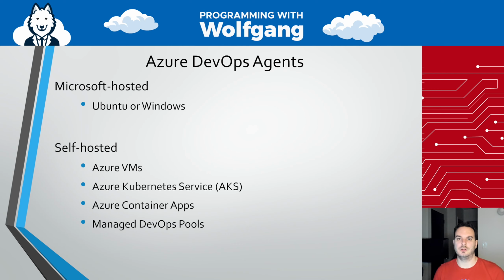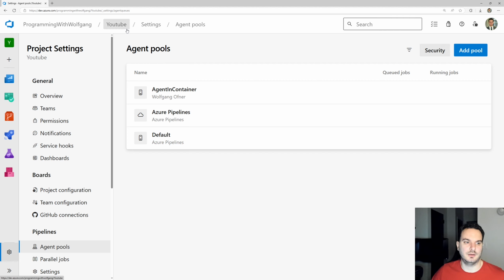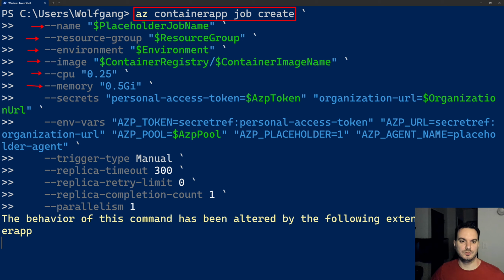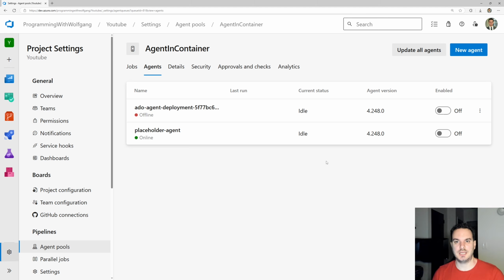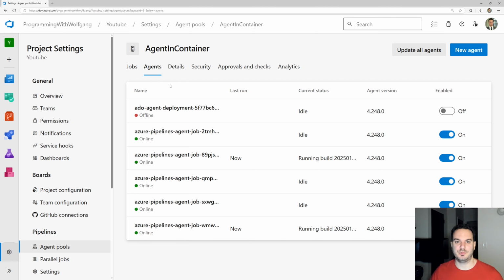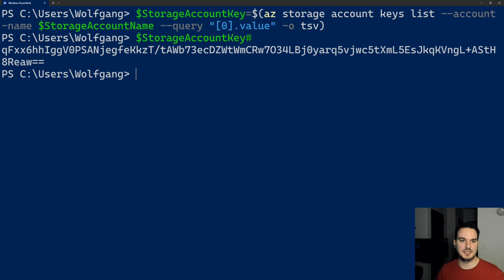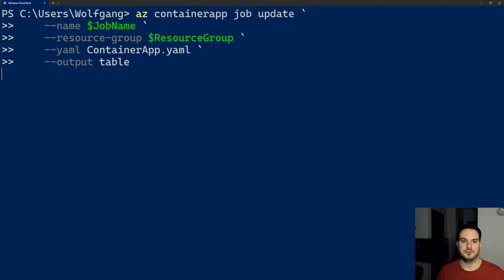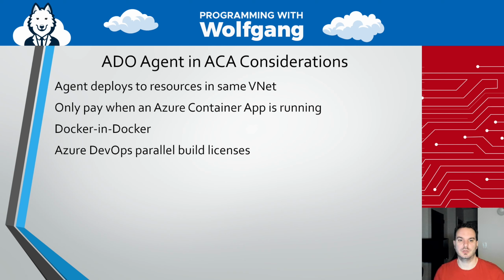Run your Azure DevOps Agent in Azure Container Apps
Learn the different possibilities to host your Azure DevOps agents and take a deep dive into running your agent inside an Azure Container App where it can be automatically scaled as needed with KEDA. This video also shows how to attach a storage volume to the Azure Container App.

▬▬▬▬▬▬  Chapters 📘  ▬▬▬▬▬▬
00:00 - Introduction
02:31 - Configure Azure DevOps Server and test locally
07:53 - Deploy Azure Container App
15:41 - Configure KEDA
23:25 - Attach a Storage Volume to the Container App
33:09 - Conclusion
36:09 - Outro